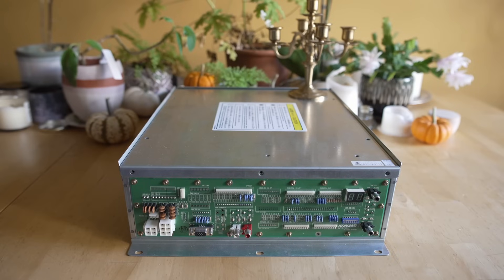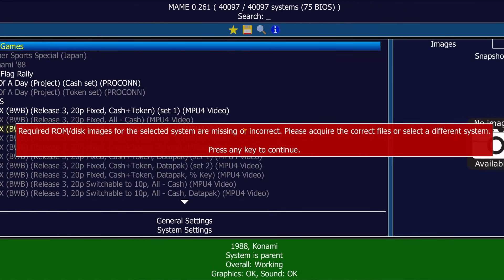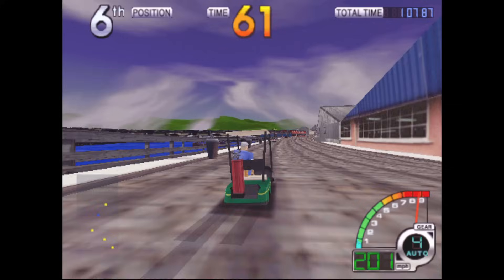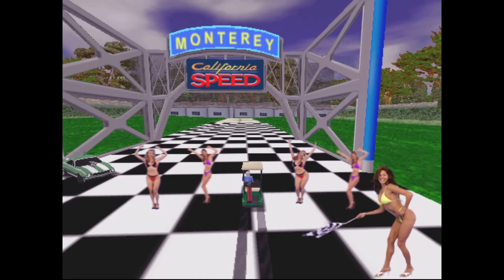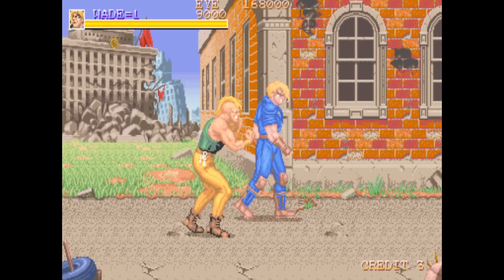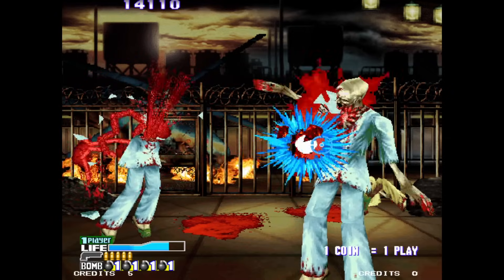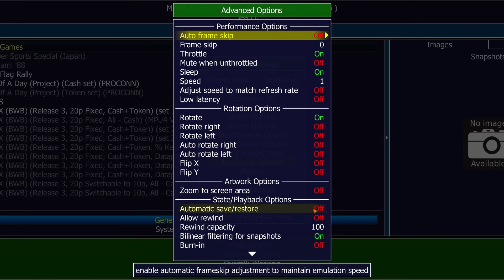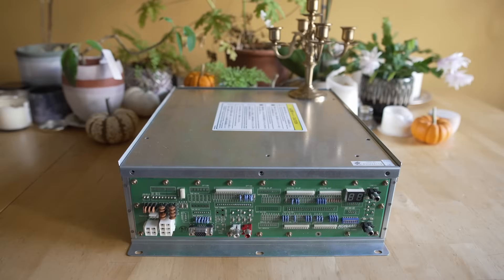MAME Tutorial for 2024! Arcade Emulation Made Easy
MAME is one of the most impressive emulators to ever exist and I always get questions like "How does MAME work" or "Can you do a MAME tutorial" or "I need a MAME guide"...so thats what we are doing today! A 2024 MAME setup guide / MAME Tutorial  / MAME How to for the best retro games! We will talk about how to use CHD files in MAME and everything else! Because how to use MAME is important!

When enough of you keep asking me for the SAME THING I try to listen...so here we go;  PC Emulation coverage! But of course this is a retro gaming channel so it's not like we are going to talk about modern PC Gaming ...we are going to talk about retro emulation...more specifically MAME emulation via this MAME How to tutorial and your gaming PC!

I asked, you answered...and I try to listen :) Of all the requests for new content on the channel one of the most frequently asked for videos is a series on how to emulate retro games on PC!

On today's Emulation Night School video I will go over how to get arcade games running on your Windows gaming pc via a MAME tutorial, including required bios / firmware files, game formats, how to use the emulator itself to facilitate the process and most importantly how to start enjoying arcade emulation games on your pc today! Its a MAME emulation guide! So you can get PS3 RPCS3 working!

VGE